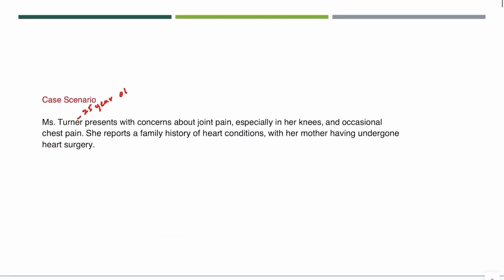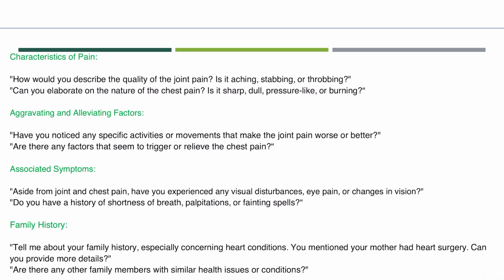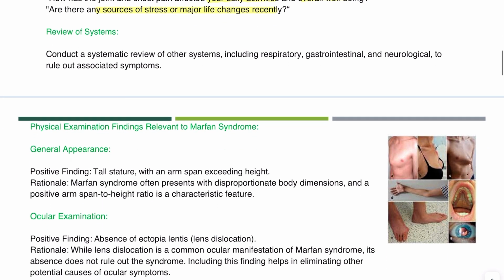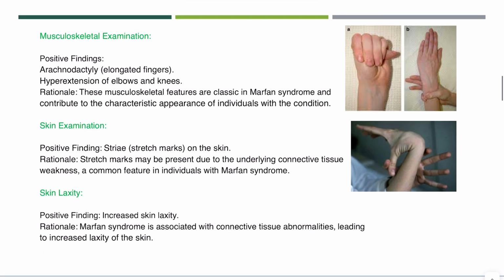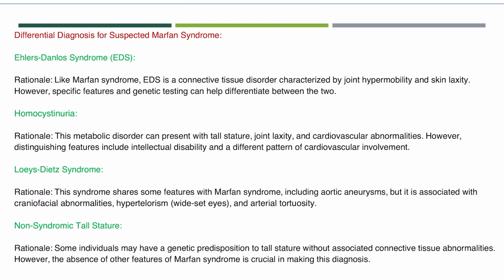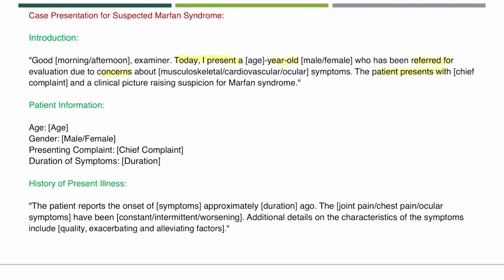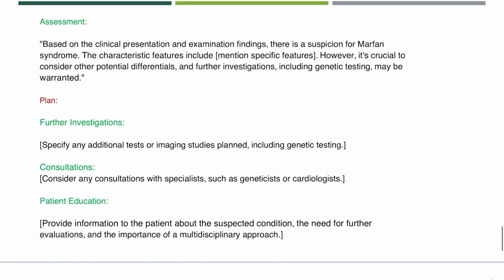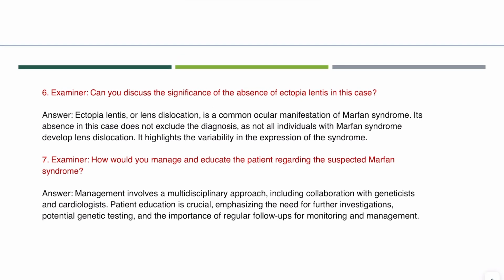MARFAN SYNDROME MRCP PACES CONSULTATION STATION